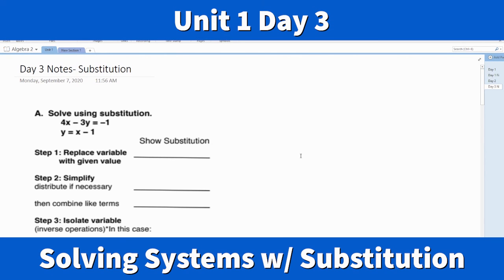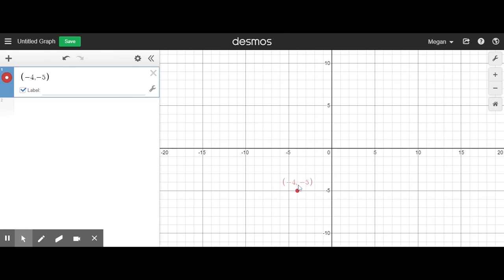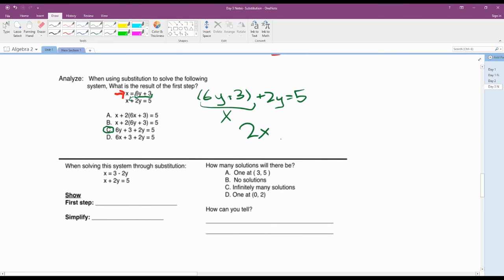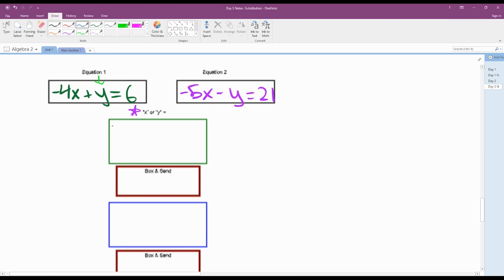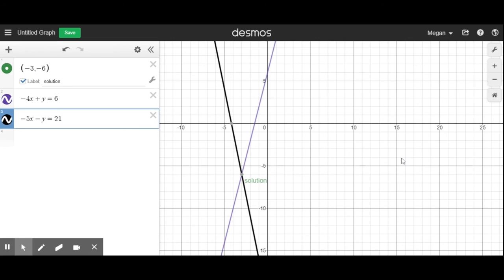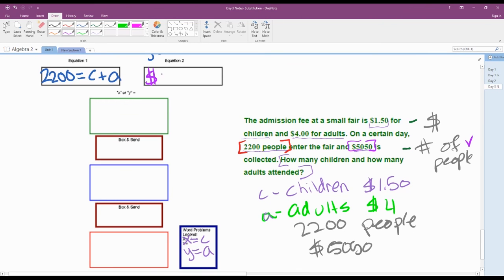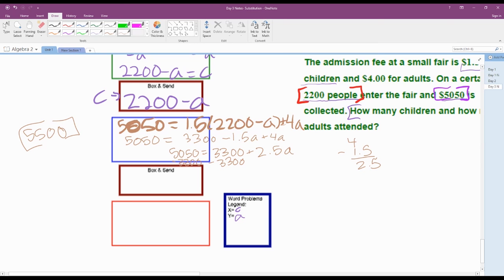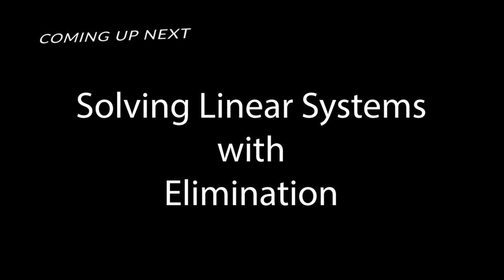Unit 1 Day 3 Notes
Mrs. Williams Algebra 2